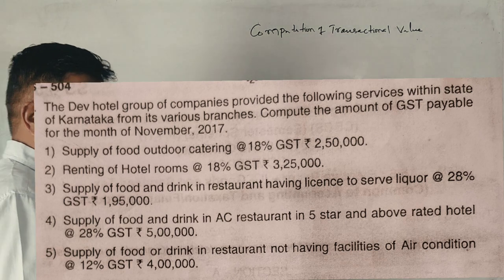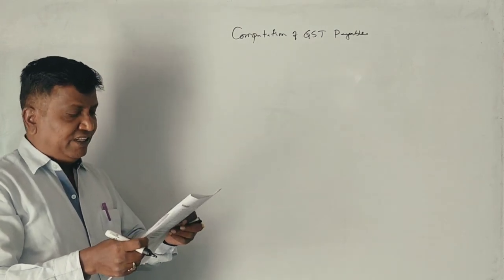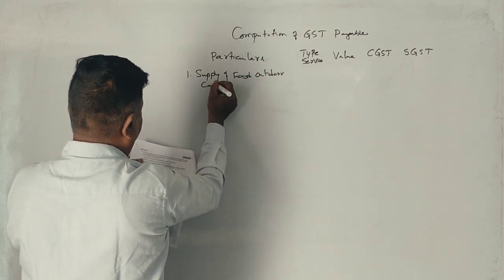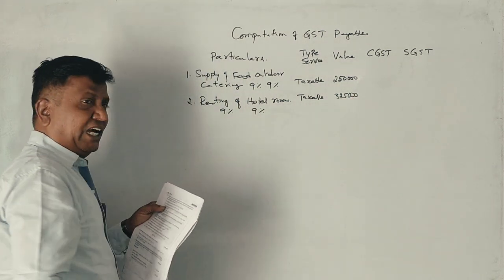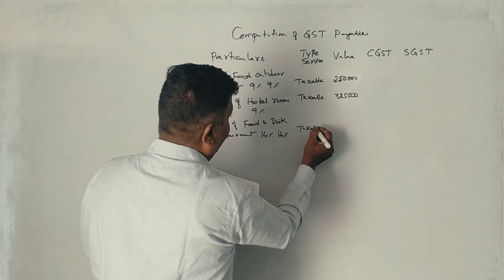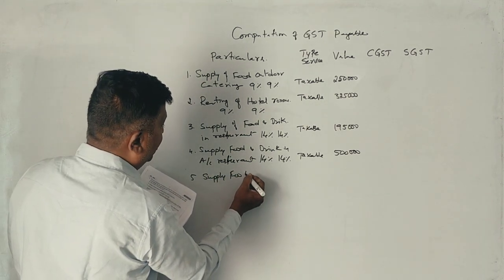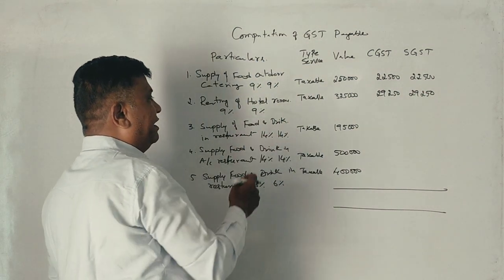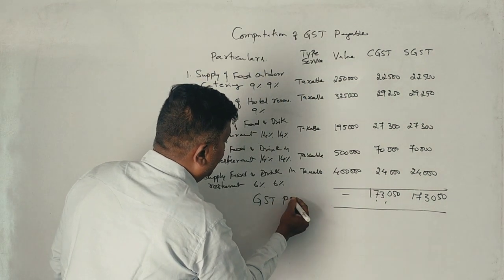G.S.T in Kannada PART 14 (2018 Question Paper For 6 Marks) By Srinath Sir